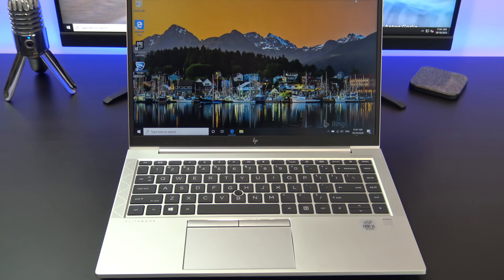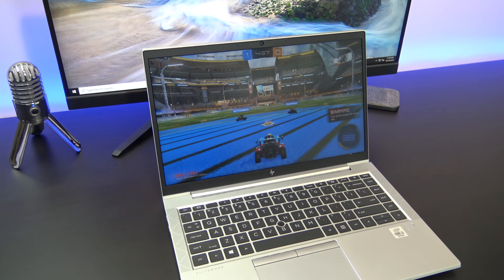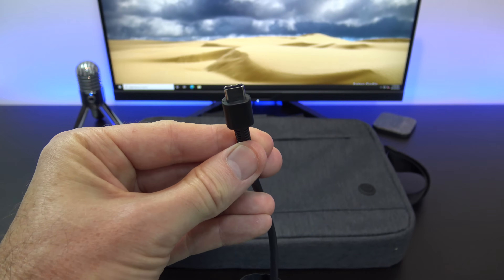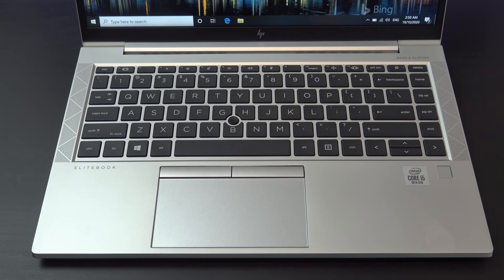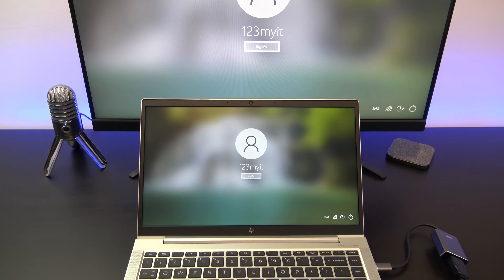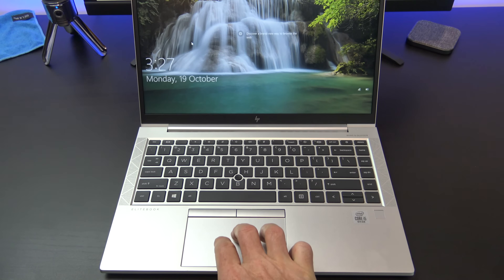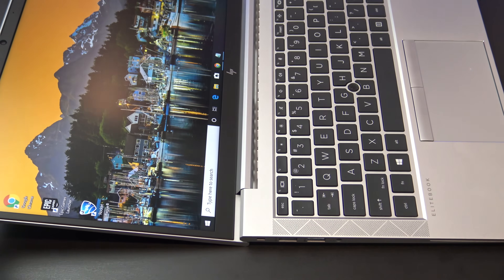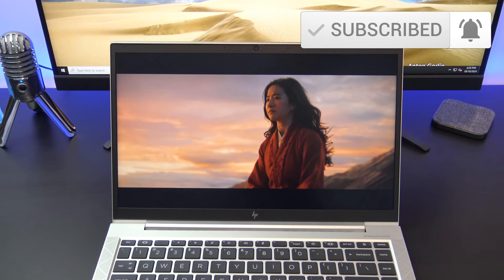HP EliteBook 840 G7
This video will show you an unboxing of the HP EliteBook 840 G7 Notebook. We also benchmark the HP EliteBook 840 G7 with GeekBench software.

Specifications:
BATTERY: 3 Cell 53 WHr Long Life Battery
CPU: Intel® Core™ i5-10210U
GRAPHICS: Intel UHD Graphics 620
OS: Windows 10 Pro 64
DISPLAY: 14-inch, 1920 x 1080
RAM: Up to 8gb of Ram
STORAGE: Up to 256GB M.2
PORTS: Two USB 3.1, two USB Type-C, no RJ-45, one full HDMI 1.4, headphone jack, SC card slot, Sim card slot.
SIZE (W x D x H): 12.74 x 8.45 x 0.7 in (non-touch); 12.74 x 8.45 x 0.75 in (touch)
WEIGHT: Starting at 2.95 lb (non-touch); Starting at 3.21 lb (touch)